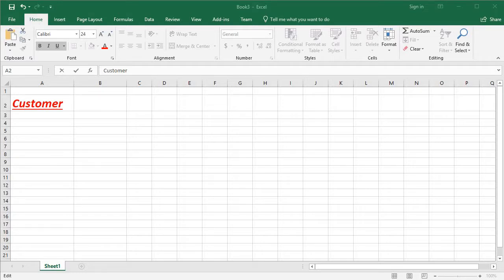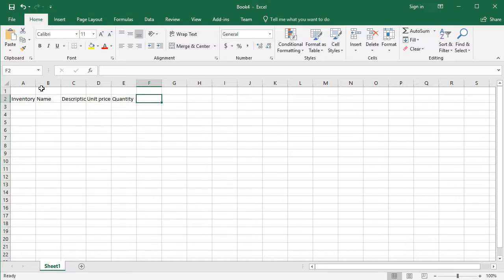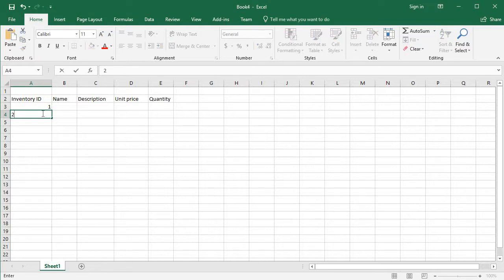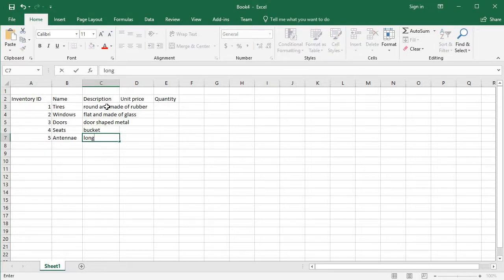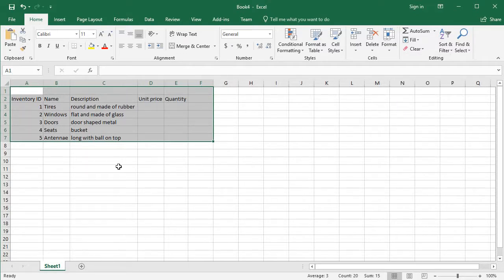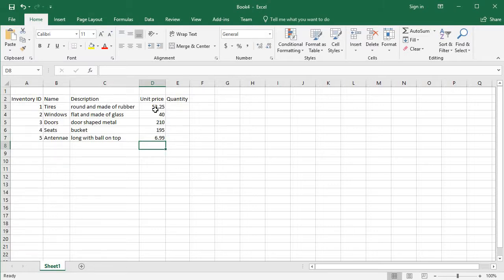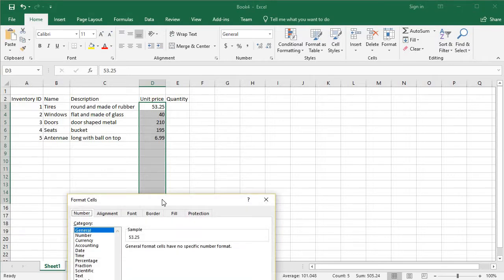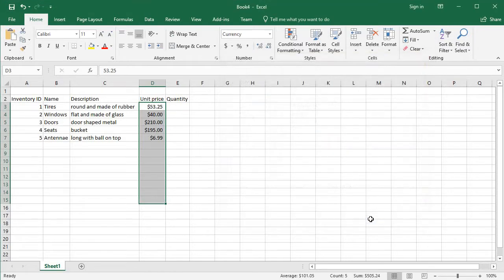Ex 03 MS Excel adding data creating a basic inventory sheet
In this Microsoft Excel video, I walk youthrough how to add data to a spreadsheet. I also begin walking you through creating a basic inventory sheet.